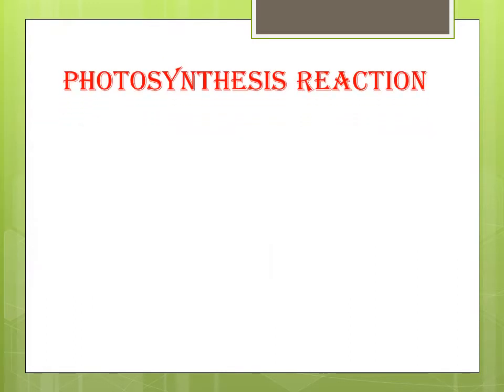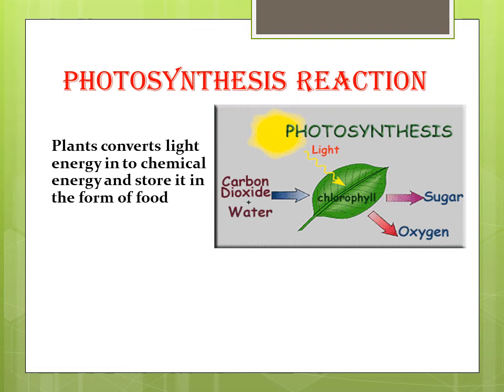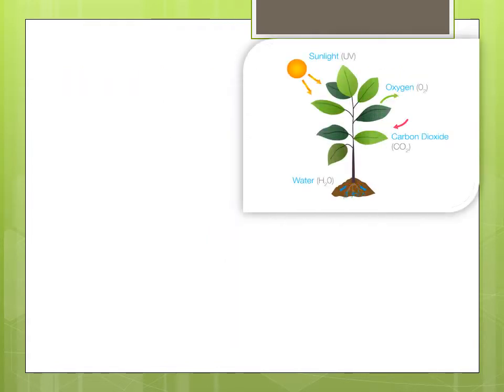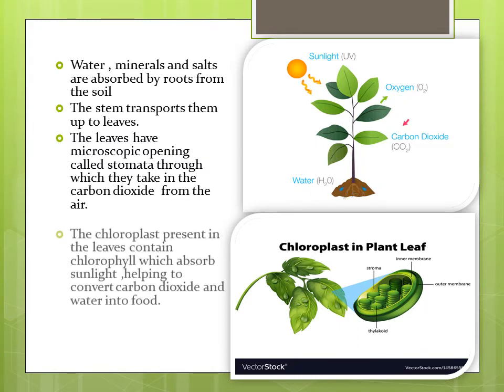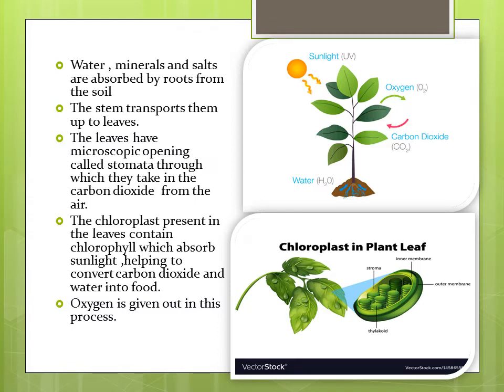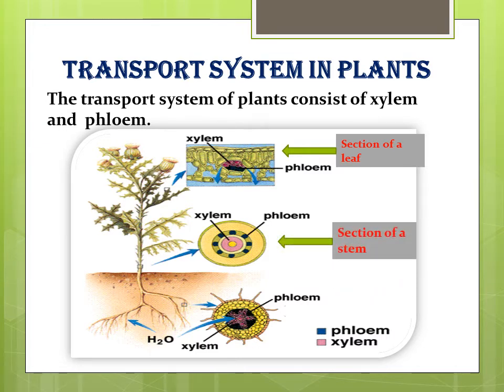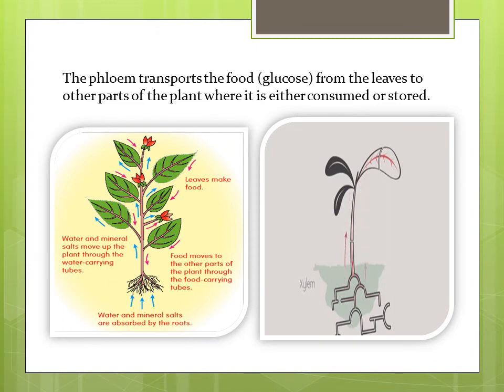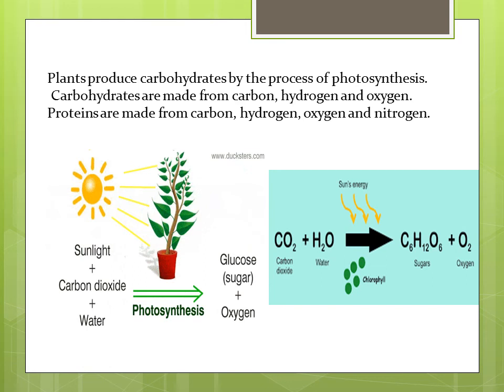Nutrition in living organisms 2